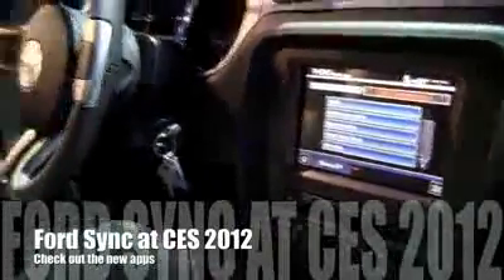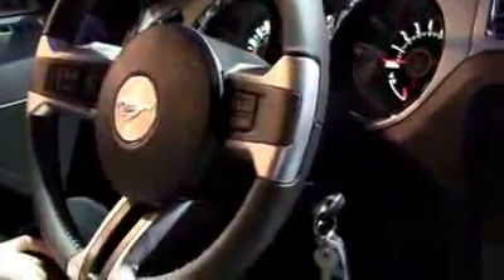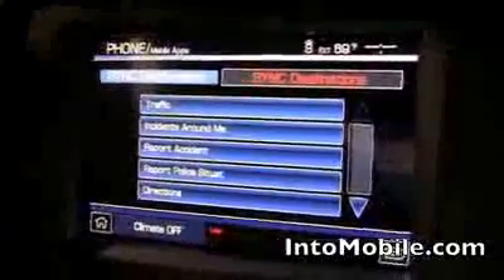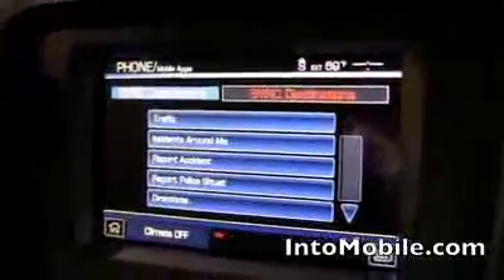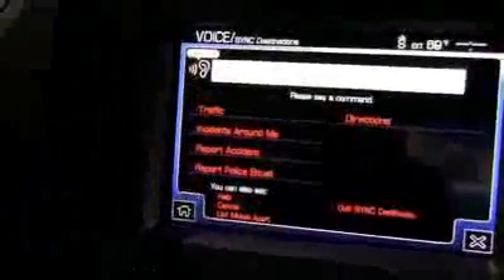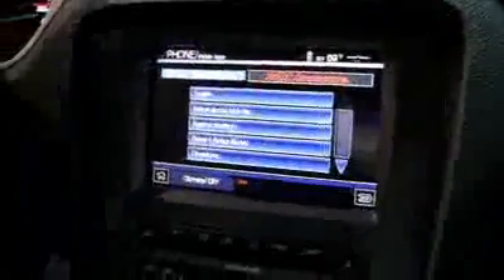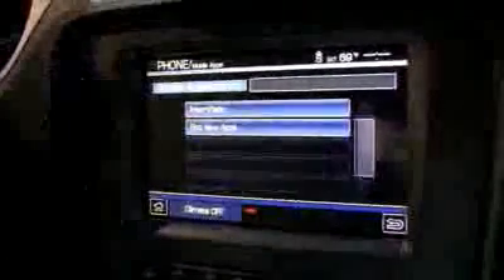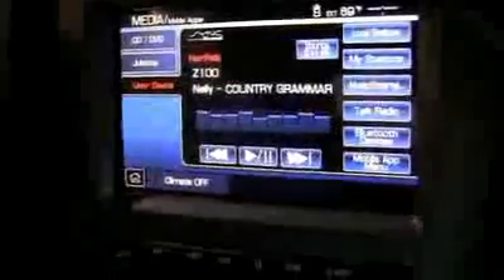Ford Sync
Tüm Beyaz Eşya markaları, endüstriyel mutfak firmaları,reklam firmaları, a dan z ye ne ararsanız Tim2 İş Merkezinde.